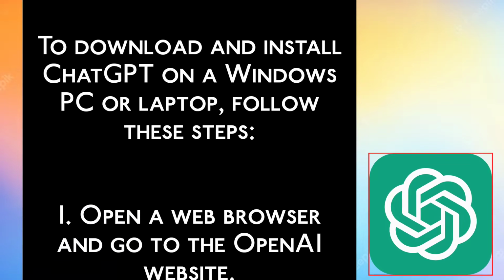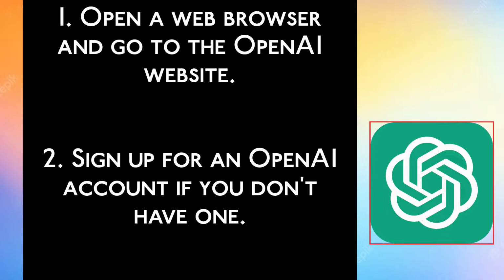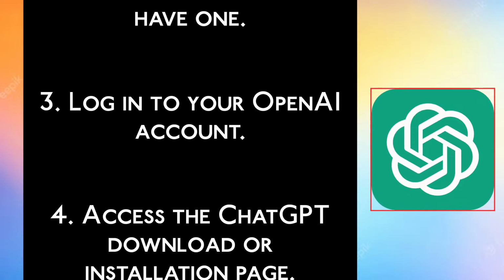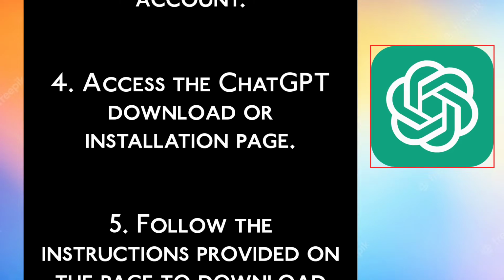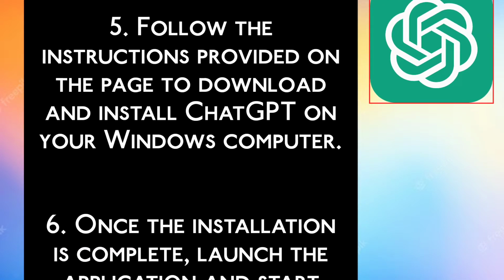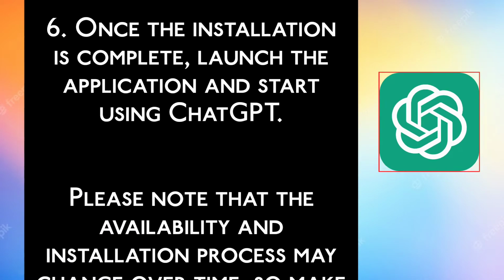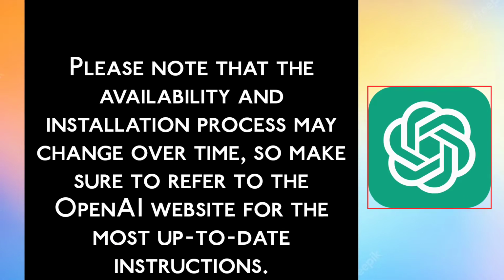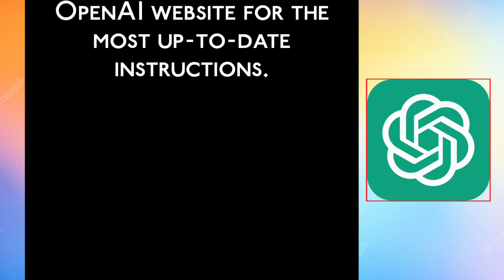How to Download & Install ChatGPT App on Windows\PC\Laptops (EASY)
Interested in using ChatGPT on your Windows PC or laptop? You're in the right place! In this quick tutorial, we'll walk you through the easy steps to download and install the ChatGPT app on your computer, allowing you to access the power of AI-driven conversation whenever you need it.

1- how to install chatgpt on laptop
2- how to download chatgpt on pc
3- how to use chatgpton laptop pc
4-how to download & install chatgpt in windows

 Whether you're a beginner or tech-savvy, we've got you covered with a straightforward guide. Don't miss out on the convenience of ChatGPT – watch now and have it up and running in minutes!